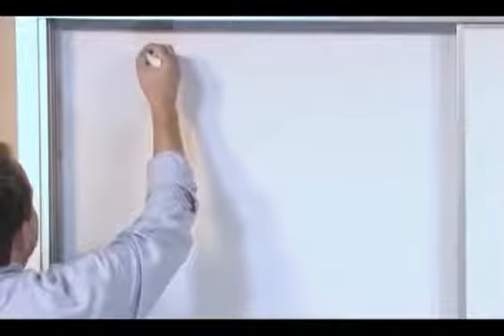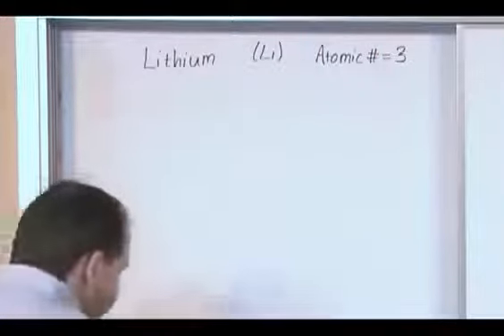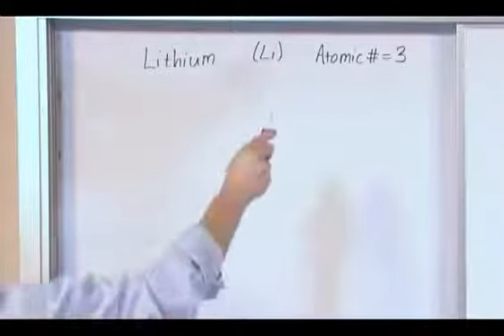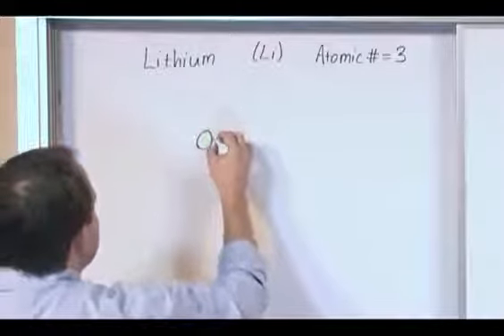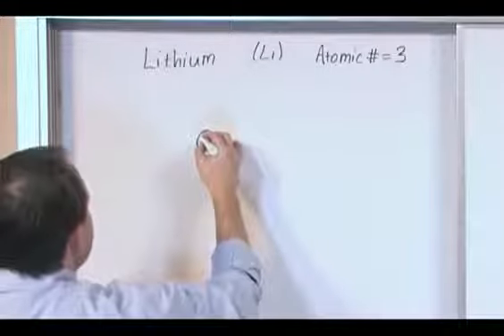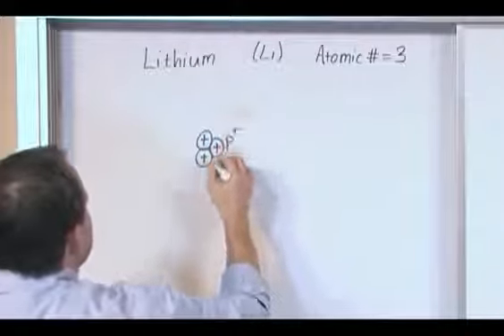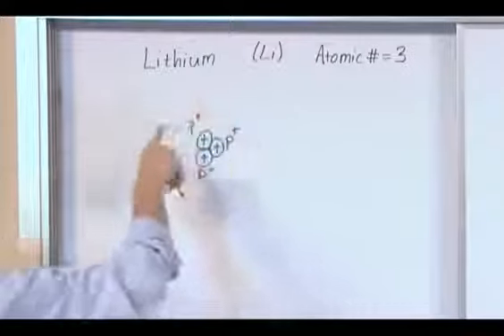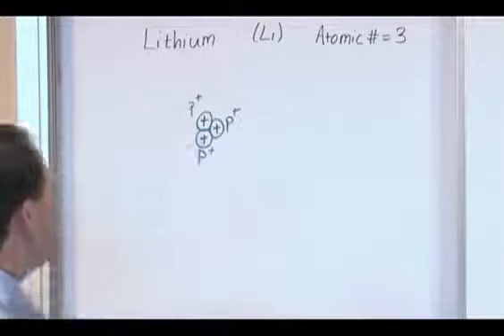Ions And Ionic Charge lecture 13